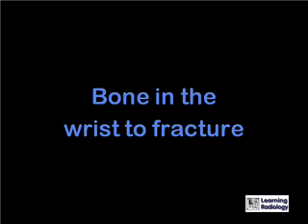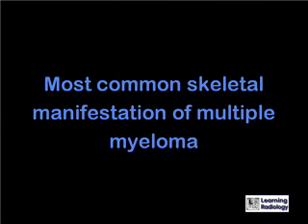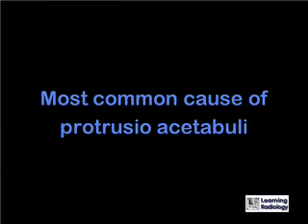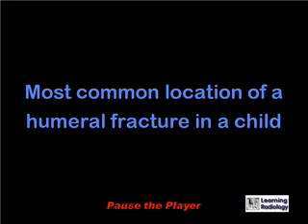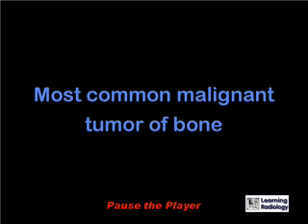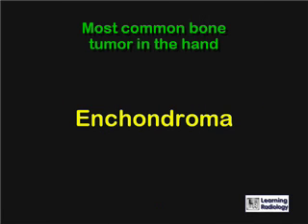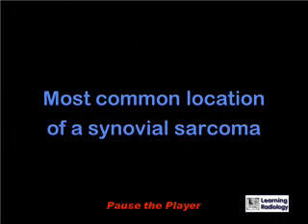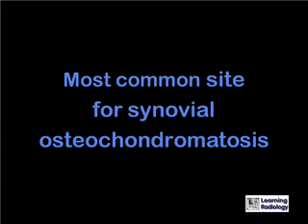MSK Most frcr 2 radiologist cases